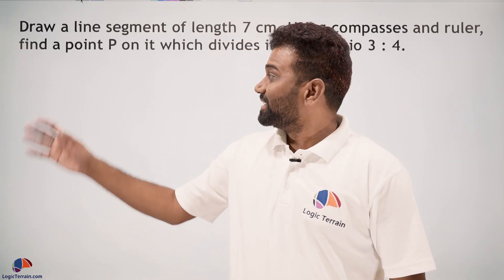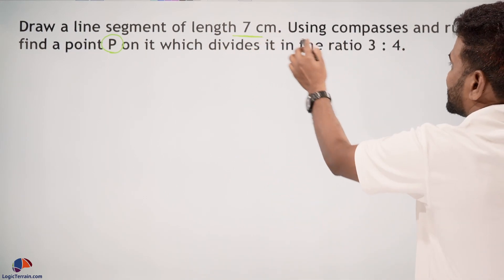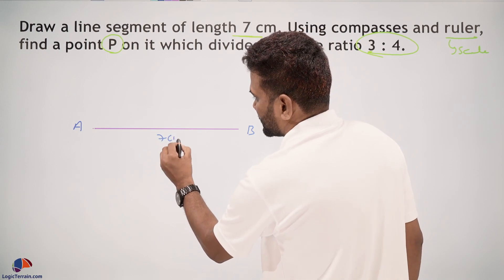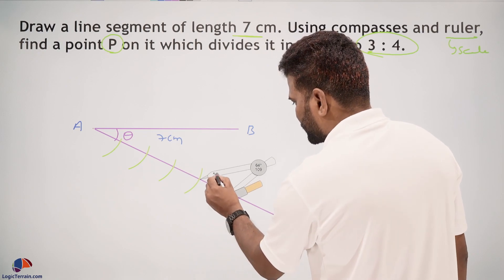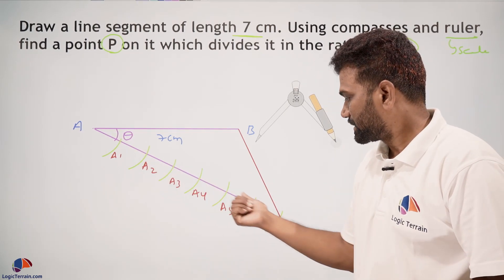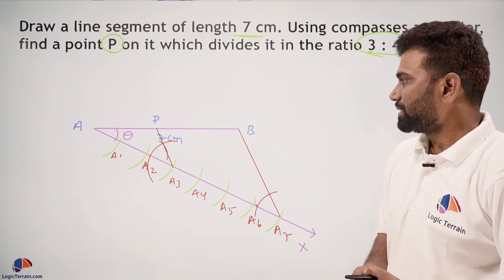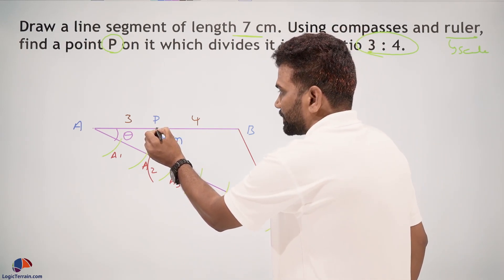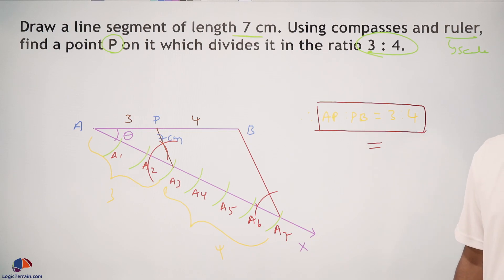Constructions Class 10 CBSE Mathematics [Chapter 11] NCERT Solutions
Constructions Class 10 CBSE Mathematics
Draw a line segment of length 7 cm. Using compasses and ruler, find a point P on it which divides it in the ratio 3 : 4.

Class 10 | Mathematics | Constructions | 2 Mark Question | Board Exam | Standard | Basic | Important Questions | last 10 years | previous years board questions | LogicTerrain.com

Full Course is available on website

Course Contents
1. Mind mapping technique for each chapter.
2. Important questions & previous board exam questions, in all chapters, organized marks wise.
3. All chapters and concepts are covered questions wise. 30+ hours of video content to prepare for board exams quickly.
4. Sample solved papers for each chapter for quick revision. New solved papers added every week.
5. Weekly on demand webinars on how to prepare for math exams